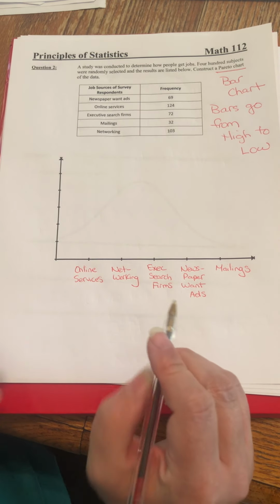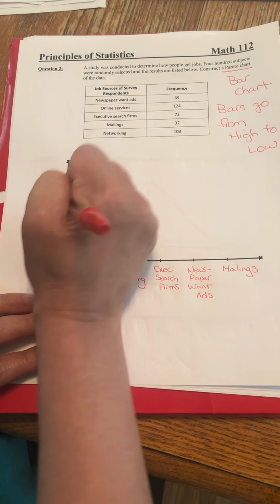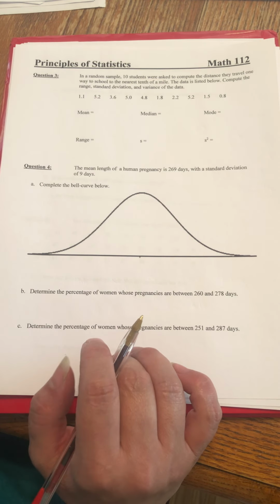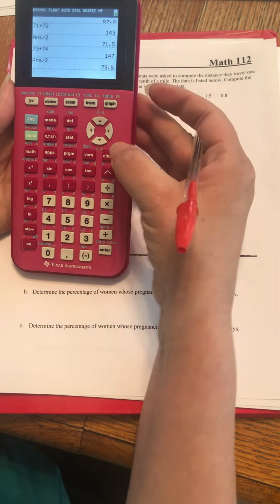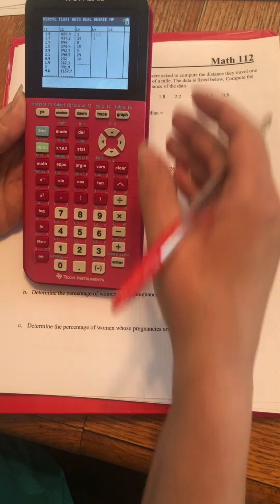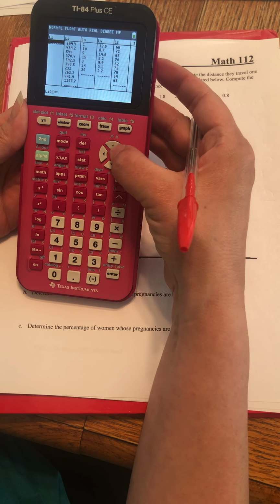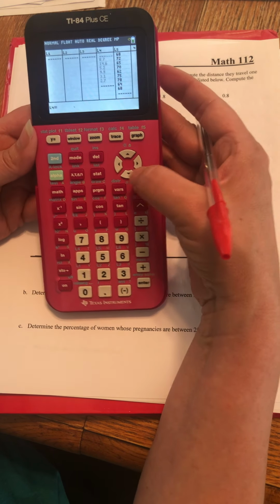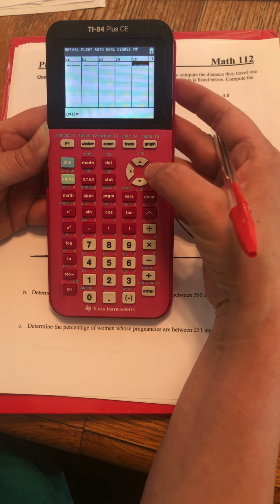STATS: Review for Final Exam Part III